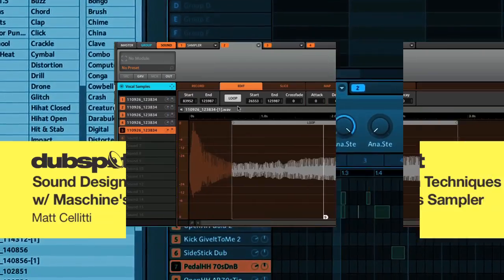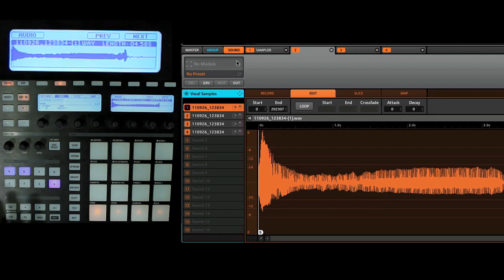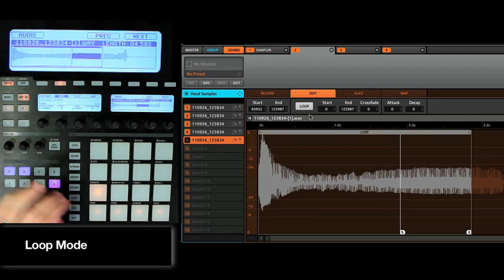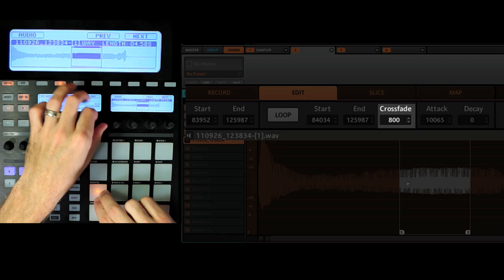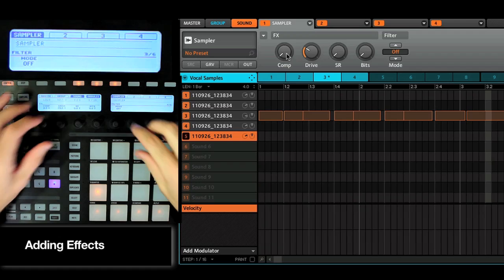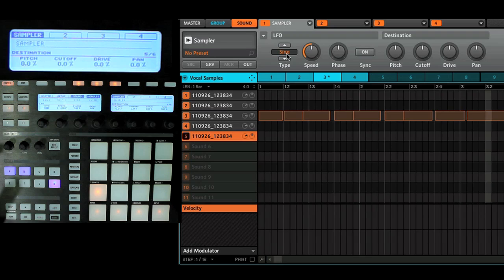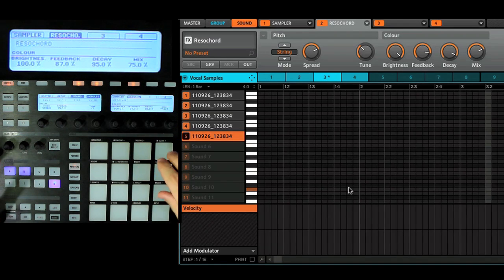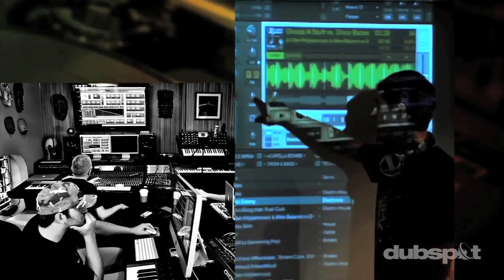Sound Design Techniques w/ Maschine's Sampler - Turning Vocal Samples into Instruments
In this video tutorial, Dubspot Instructor Matt Cellitti offers tips and tricks for transforming and shaping ordinary sounds with Native Instruments Maschine's high-performance sampler and  and turning them into versatile sampled instruments. Cellitti is co-designer and developer of our Maschine program, along with our very own Heinrich Zwahlen. For those looking for high quality training on Maschine's hardware/software combination, this is the program. The classes will be available in our school in New York City and at Dubspot Online this January.